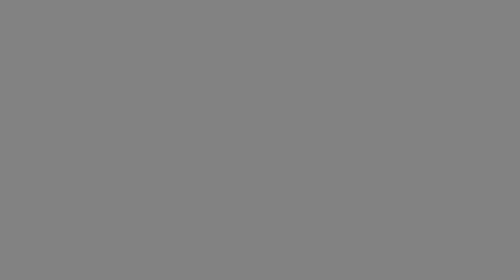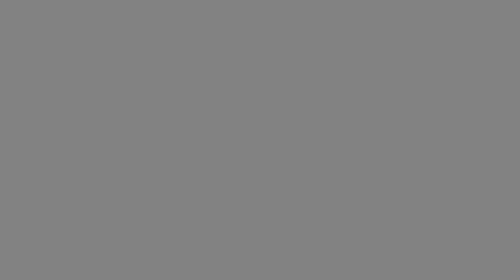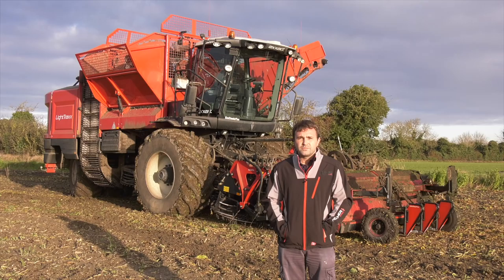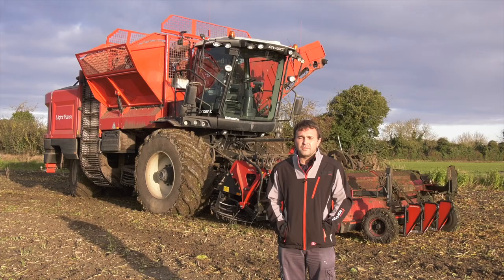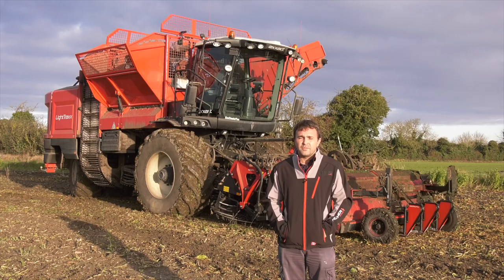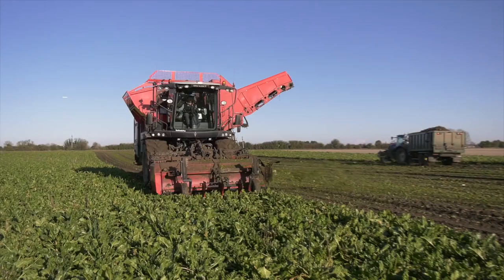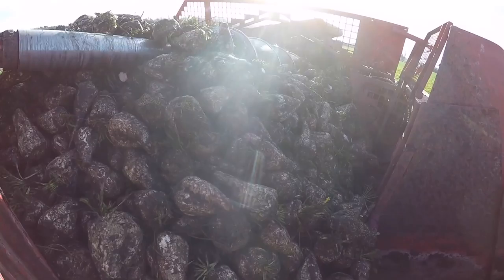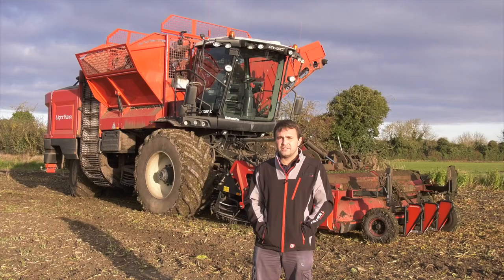DG Waters Testimonial for Agrifac UK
Testimonial I produced for Agrifac UK